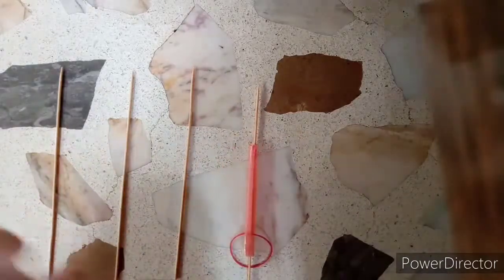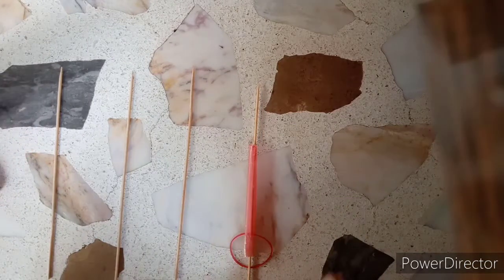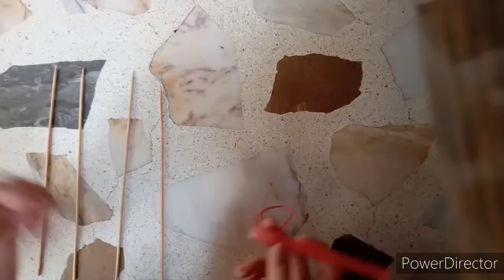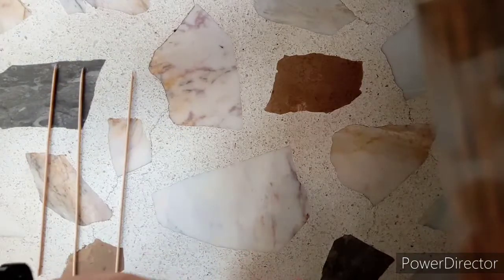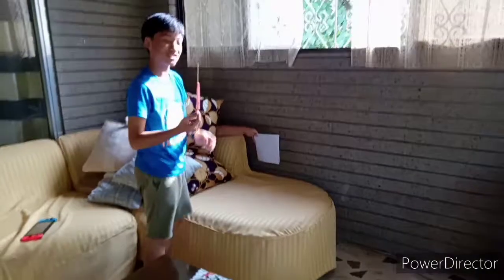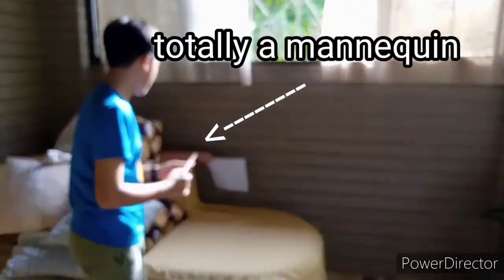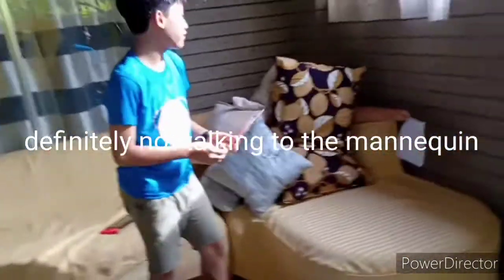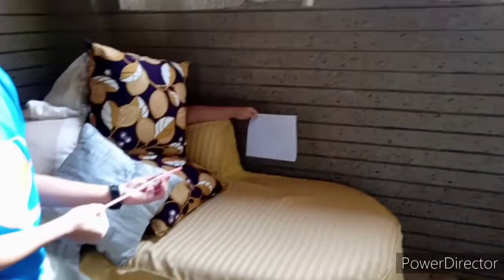Epic thing that shoots (re-upload)